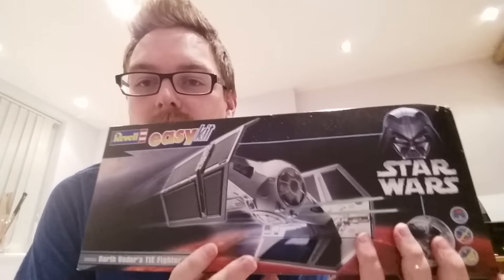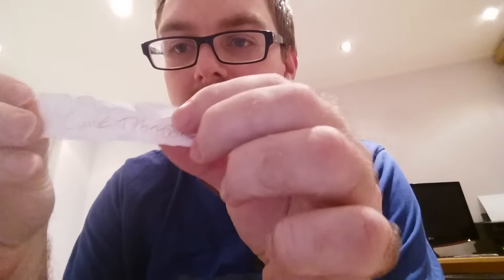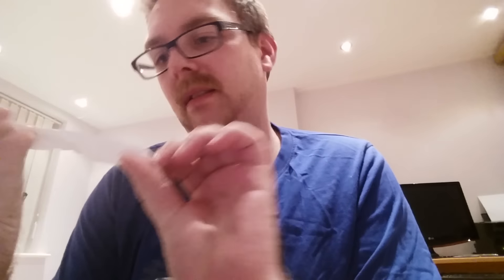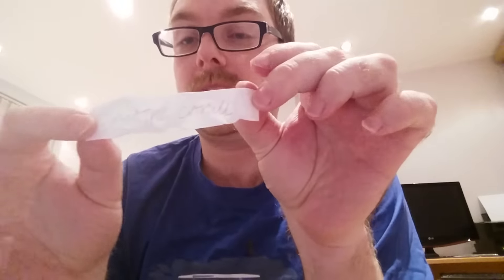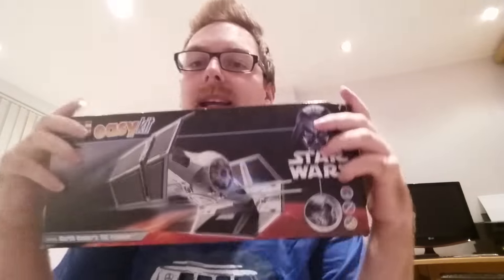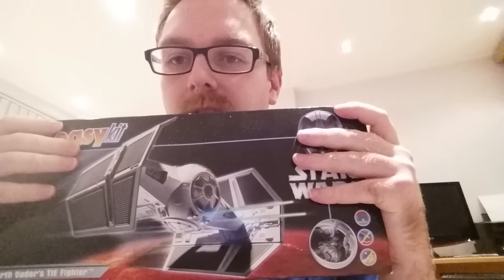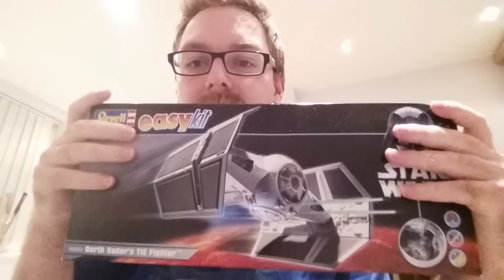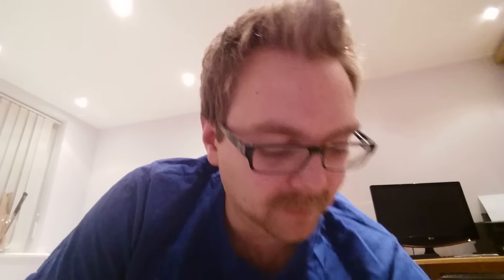Force Builds: Movember Give-Away Draw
Mainly however, IT'S GIVE AWAY TIME! Who is the lucky winner?? Also, my first experiance in editing on a phone and... yikes!